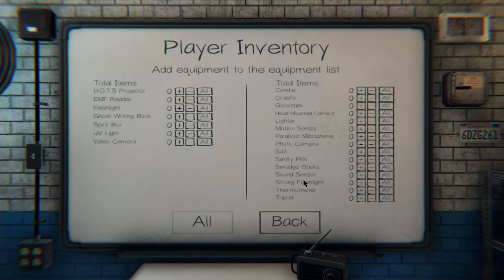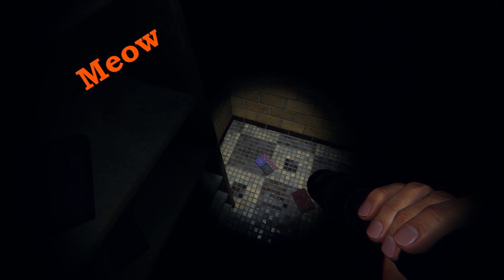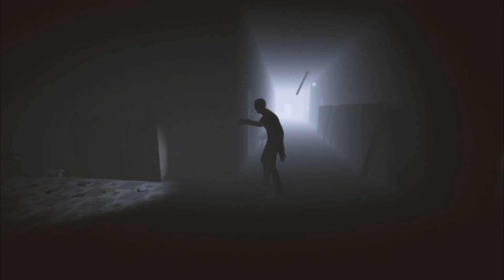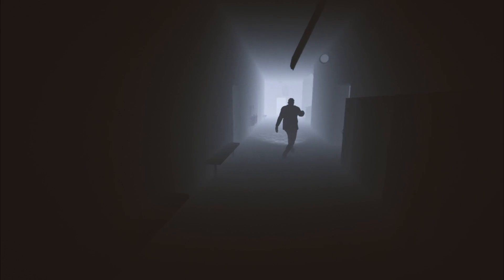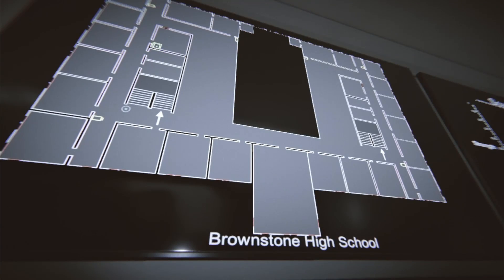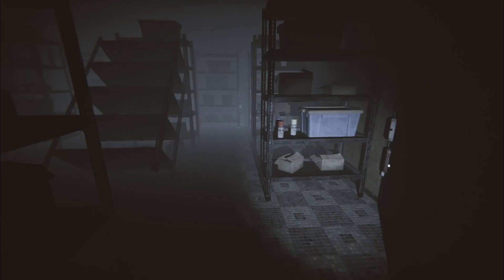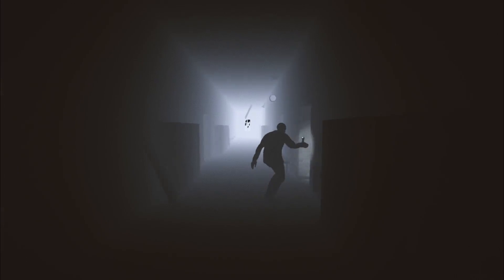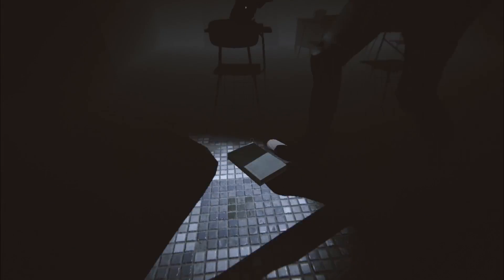Phasmophobia :Compilation 2: Books Are Solid Objects